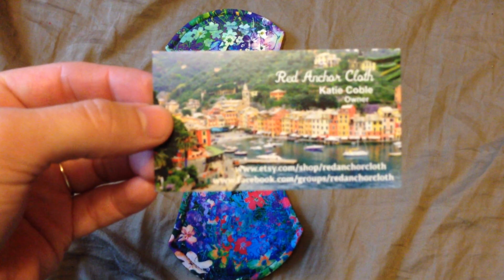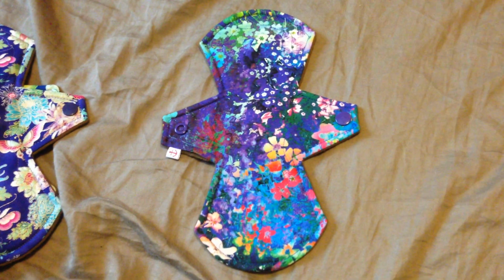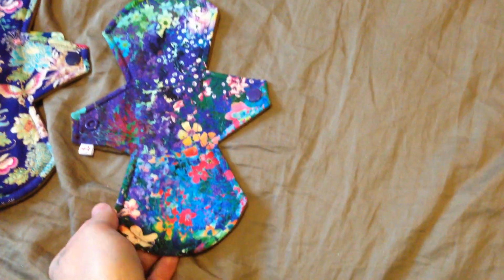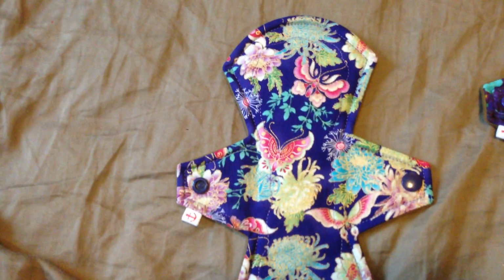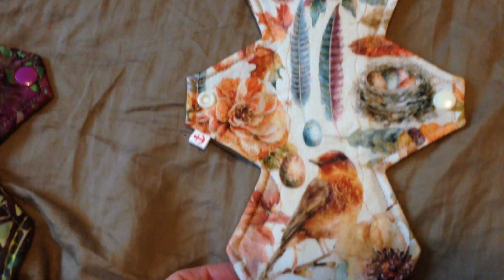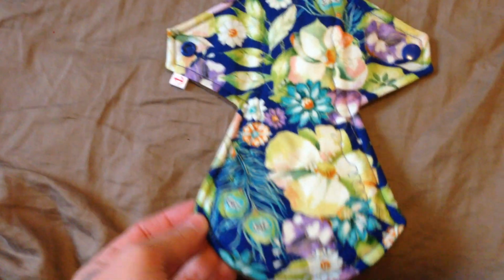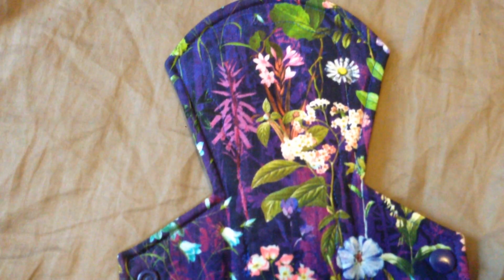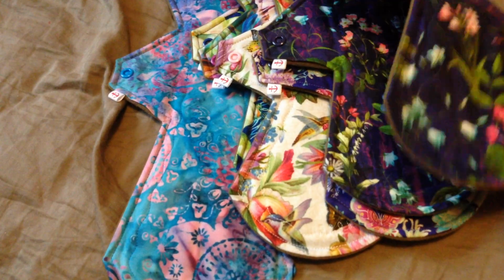Red Anchor Cloth || Cloth Pad Review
This is another review from my recent purchases on Etsy, these pads are from Red Anchor Cloth on Etsy and here is the link to her shop: